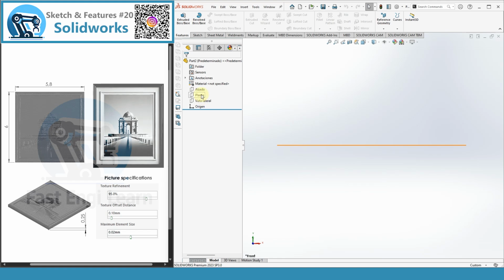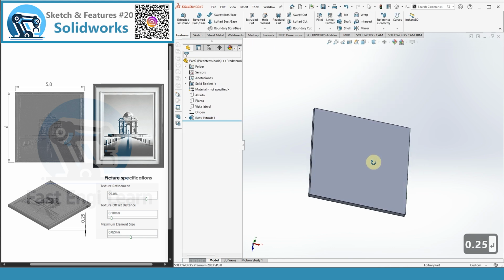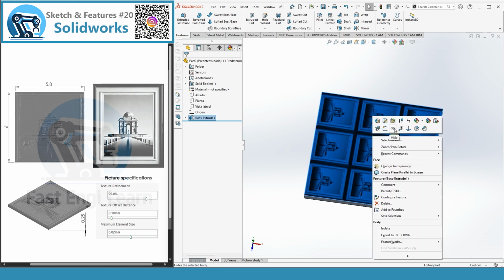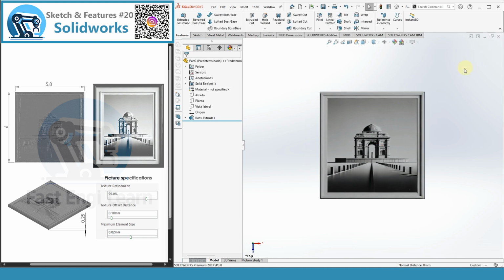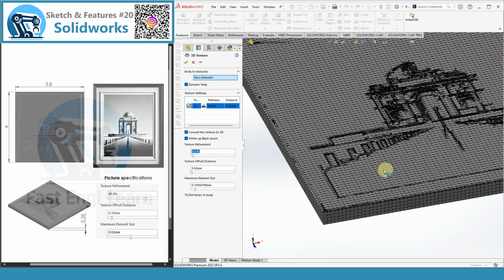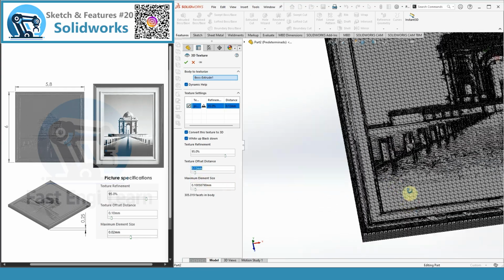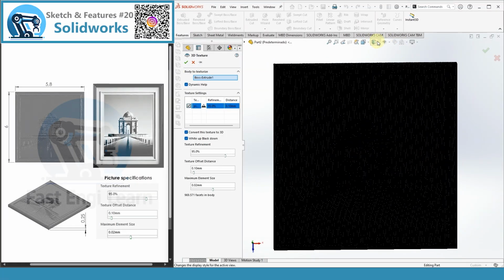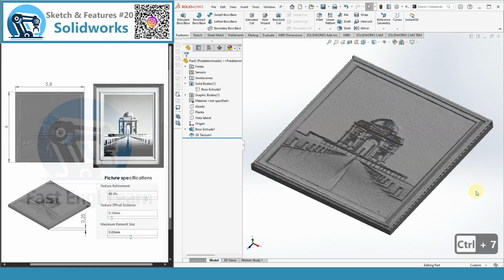✅Curso SolidWorks: Tutorial Croquis y Operaciones #20 | Convertir IMAGEN en TEXTURA 3D | FEL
🔗 Diseño en 3D en SolidWorks: Convierte IMAGEN a TEXTURA 3D 🛠

⏩ Marcas de tiempos:

00:00 - Extruir una base para la textura
00:24 - Importar imagen y ajustar dimensión y posción
00:53 - Aplicar Textura 3D